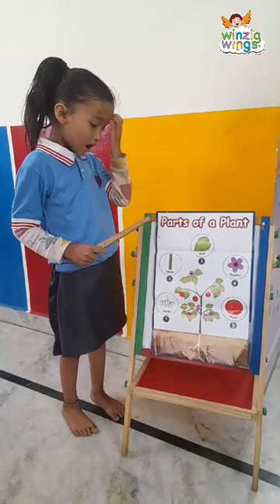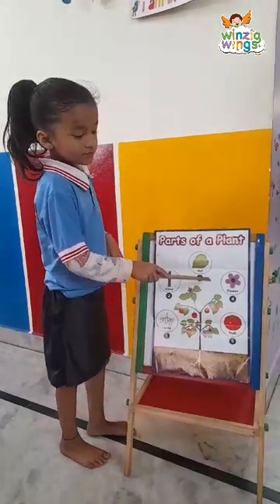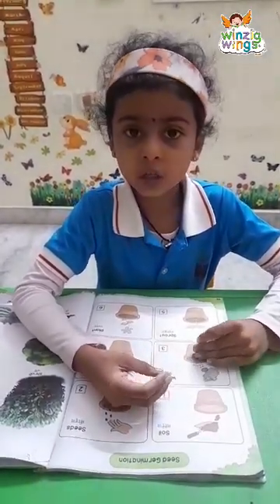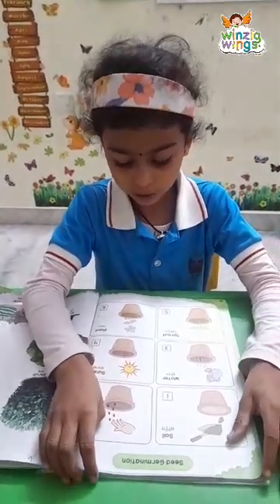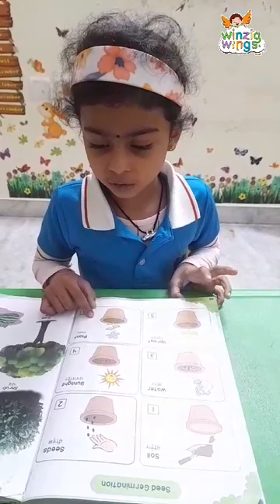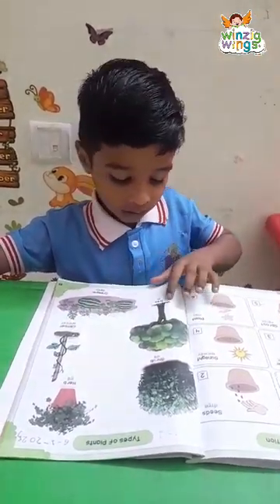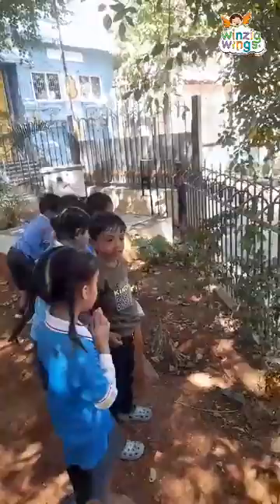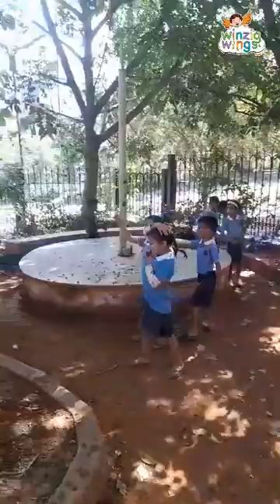Little Botanists at WinzigWings: A Fun Plant Adventure!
🌱 Little Explorers at WinzigWings! 🌿

Join our enthusiastic kindergarten kids from WinzigWings as they explore the fascinating world of plants! Through fun hands-on activities and an exciting garden visit, they learn about planting, watering, and observing nature up close.

Watch as they discover:
✔️ How plants grow from seeds
✔️ The importance of sunlight and water
✔️ Different types of plants

It’s a fun-filled learning adventure that connects kids with nature!